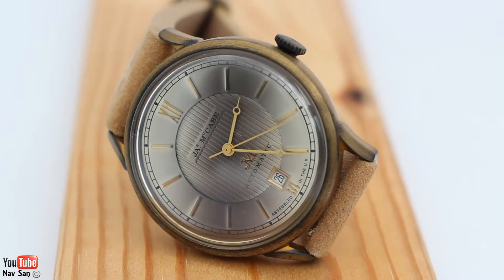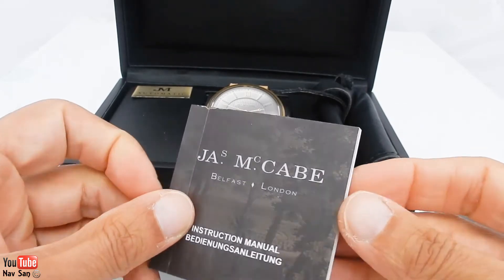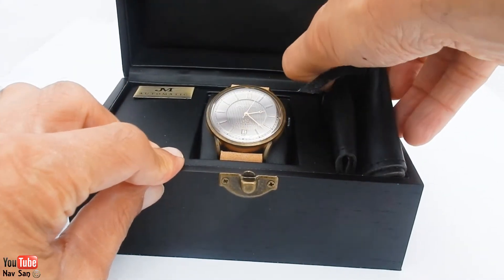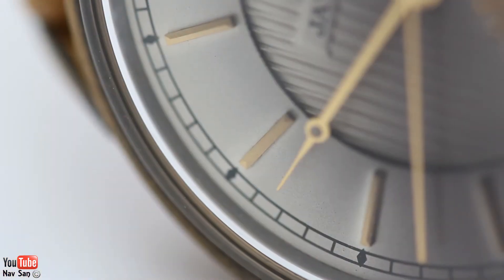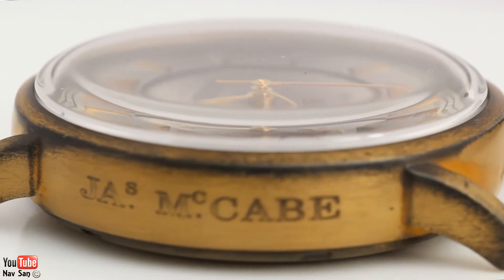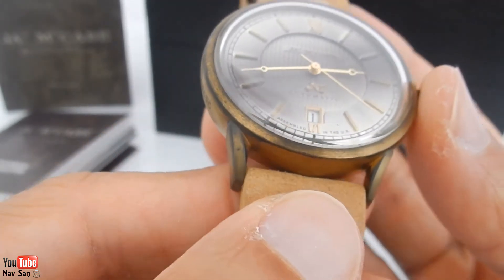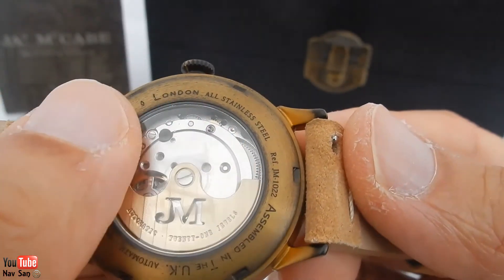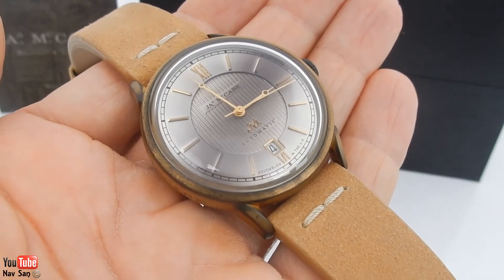Micro brand James McCabe Heritage Automatic Watch Review